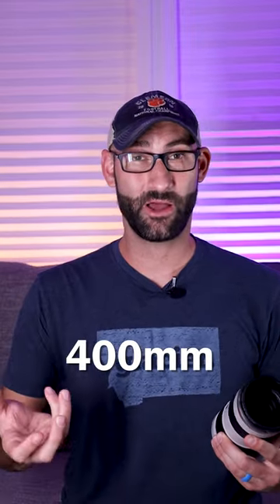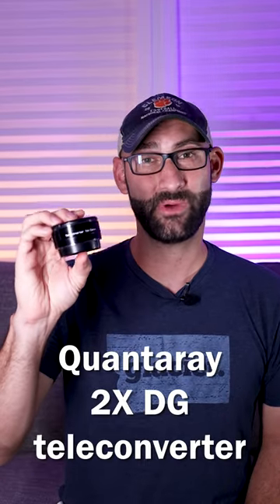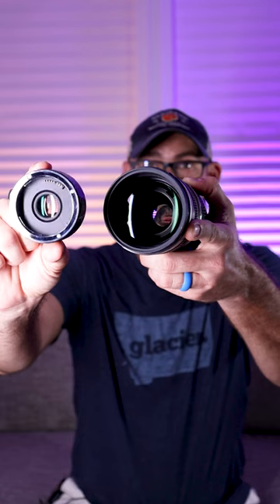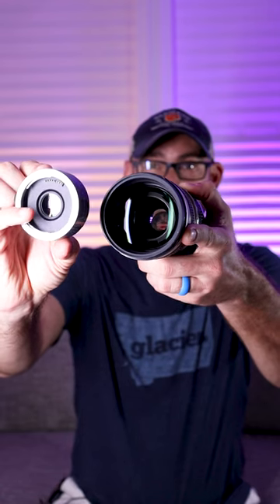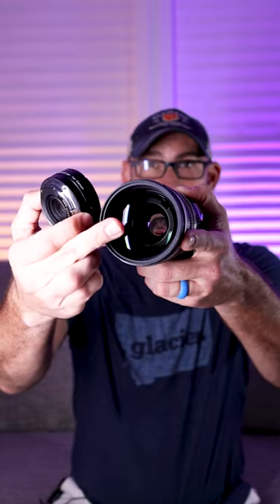Can't afford a bigger lens? Try this instead 📸🔍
Here's a tool that I have really failed to tap into its potential when out shooting sports and nature.

Main equipment used:
Music  ➡  Soundstripe
My main camera
My favorite mic
What I use for a key light
My fill lights
Light-weight stands

Other equipment I use:
DJI Mini 2 Fly More Combo
DJI Mavic 2 Pro Fly More Combo
Deity V-Mic D3
GoPro Hero 10 Black
Insta360 Go 2
Insta360 X3